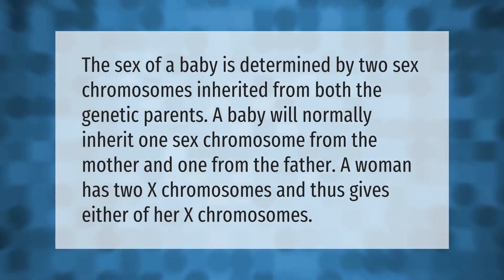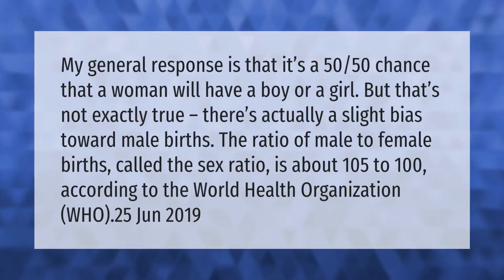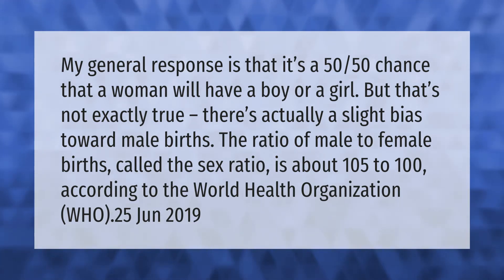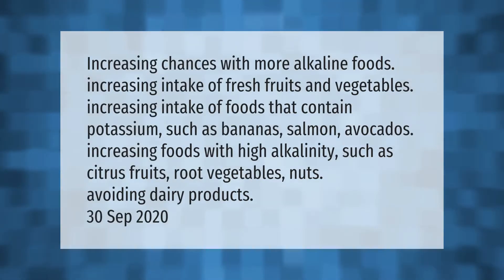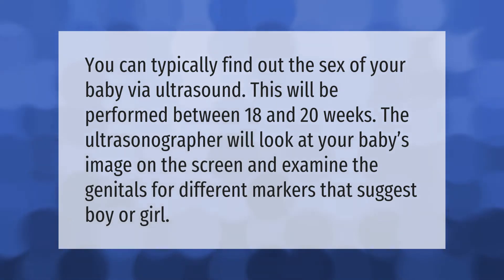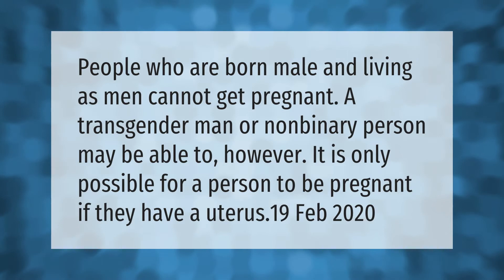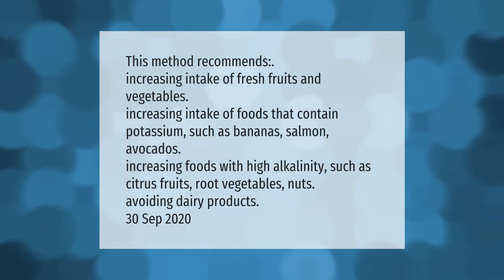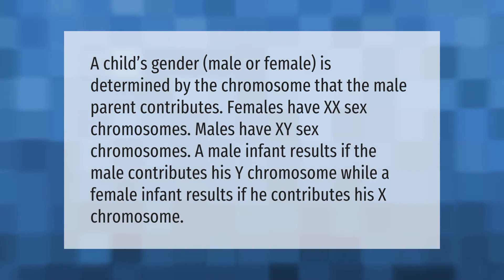Who is responsible for baby gender?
00:00 - Who is responsible for baby gender?
00:37 - Is it 50/50 Boy or girl?
01:13 - What should I eat to get baby boy?
01:50 - How do I know if its a boy or girl?
02:17 - Can a boy get pregnant?
02:44 - What foods should a man eat to conceive a boy?
03:19 - What decides the gender of a child?

Laura S. Harris (2021, April 8.) Who is responsible for baby gender?
    AskAbout.video/articles/Who-is-responsible-for-baby-gender-235293